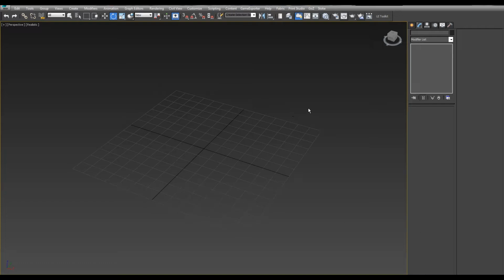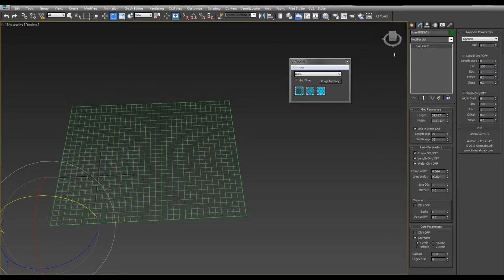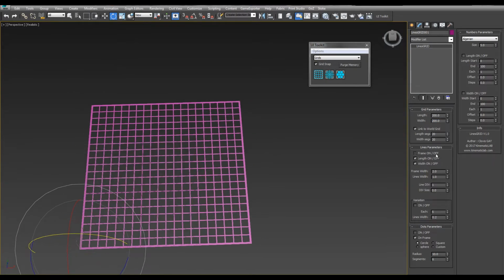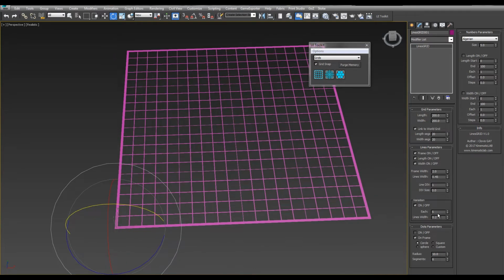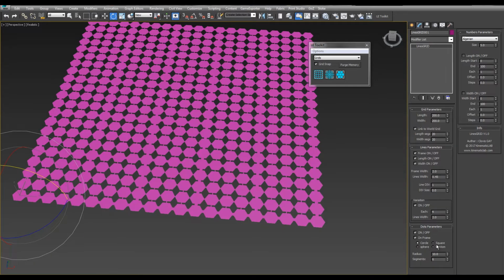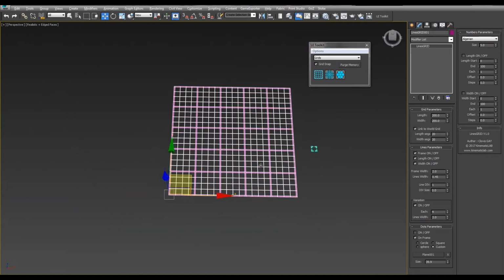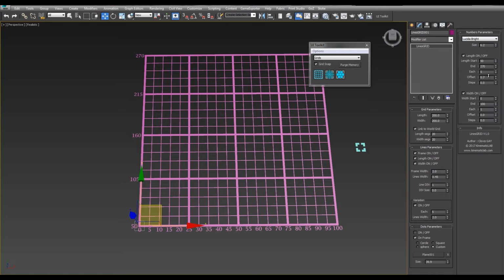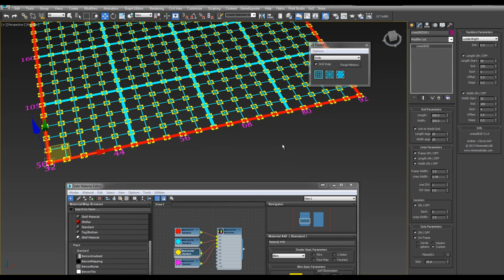UI Toolkit - Lines Grid